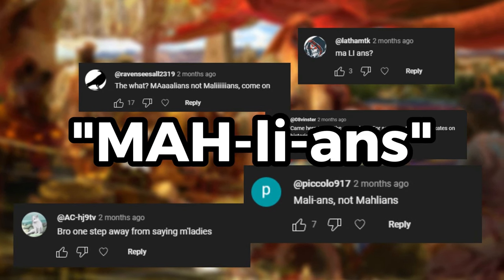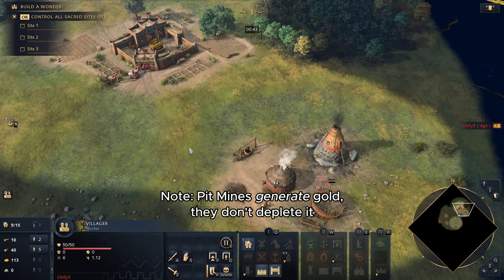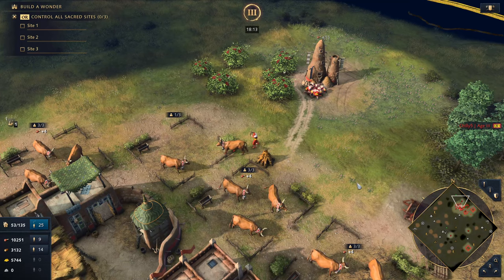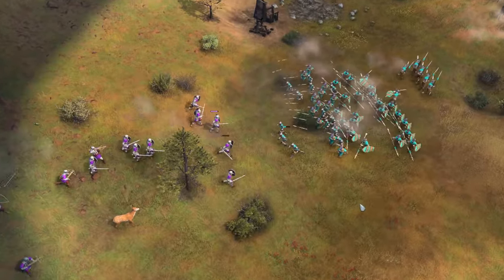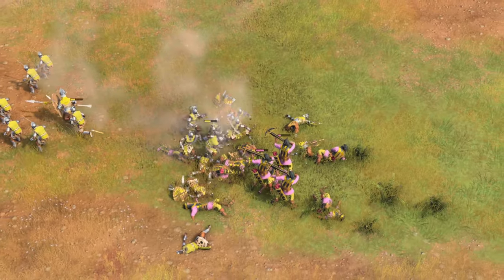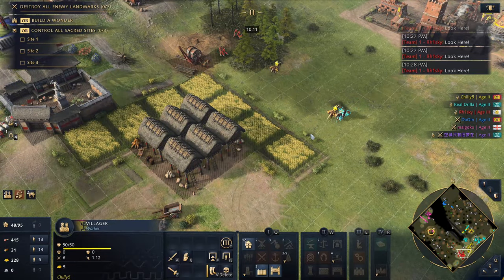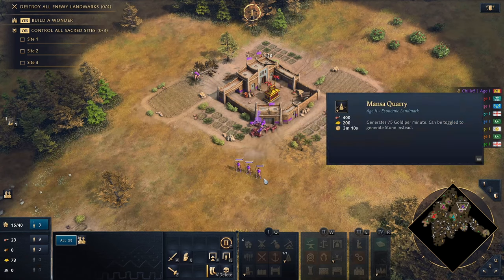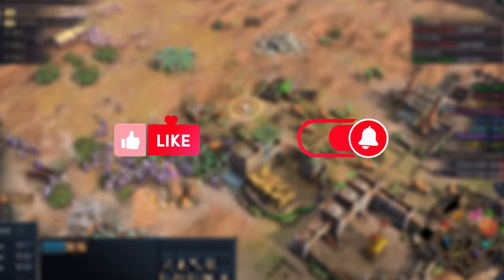How to play Malians in 8 minutes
This guide is for casual players looking to get a quick understanding of how the Malians work in Age of Empires IV - memes and all. I'll specifically be going over the "cow boom" strategy. ILALU!

If you think my content is worth a coffee, I'd really appreciate your support!

If you're looking for folks to play AOE4 with, come hang out on my Discord

Chapters:
0:00 Intro
0:47 Build Order
3:02 Military
4:48 Economy
5:32 Base Building
6:31 Landmarks
7:27 Conclusion